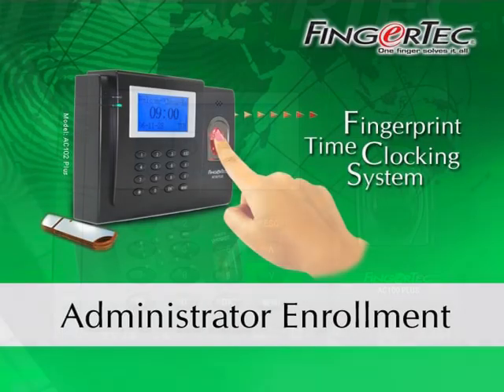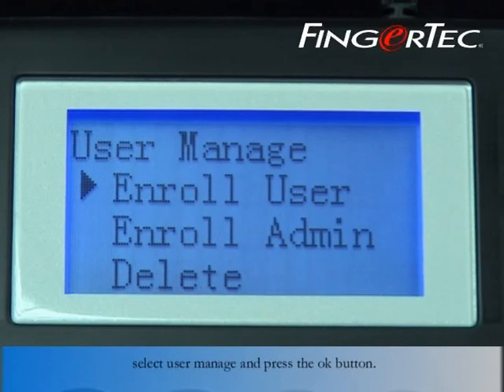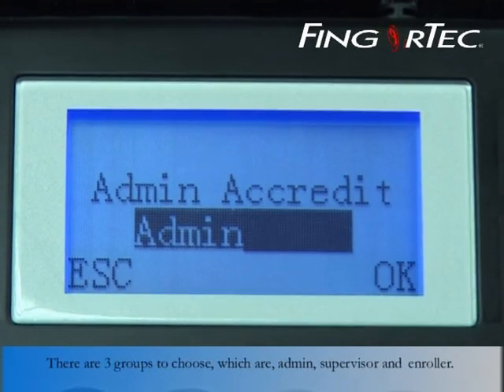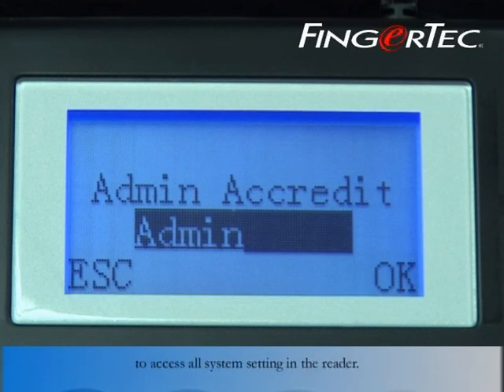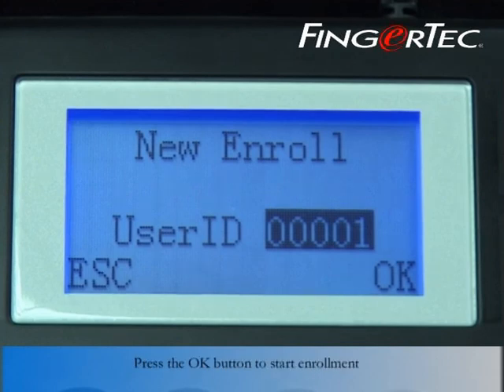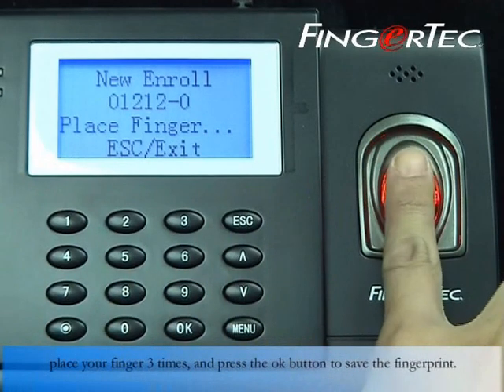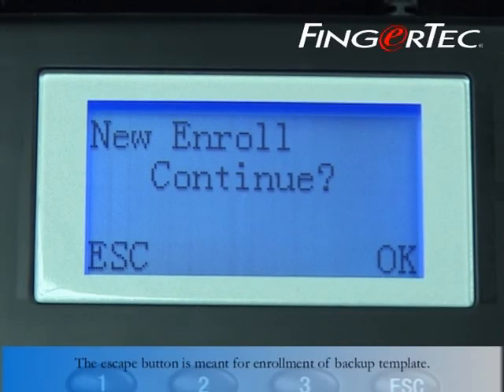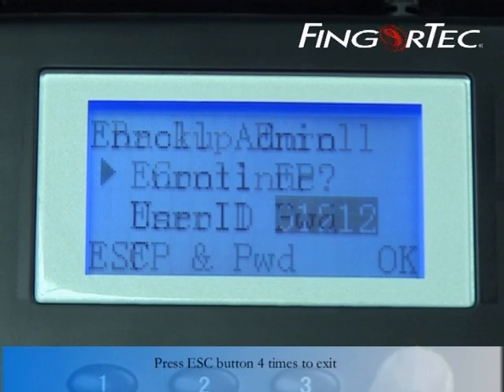Fingerprint Biometric Time Clock - Administrator Enrollment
Fingertec Fingerprint Biometric Time Clock - Administrator Enrollment.